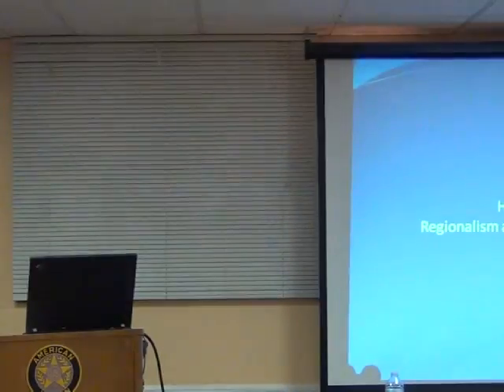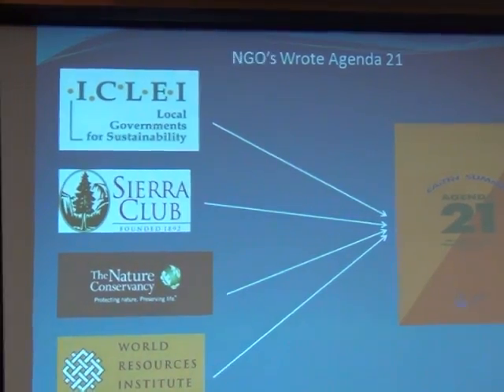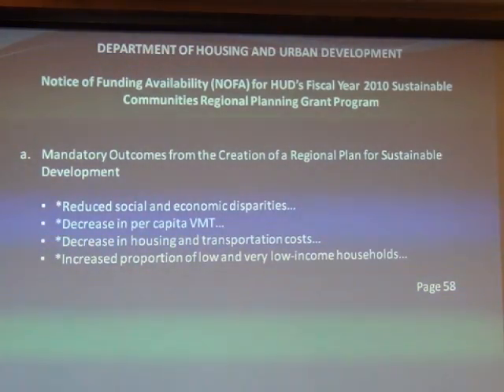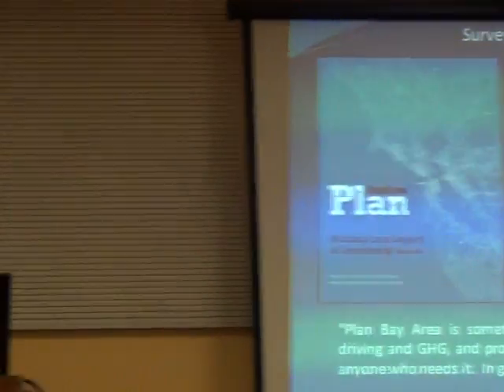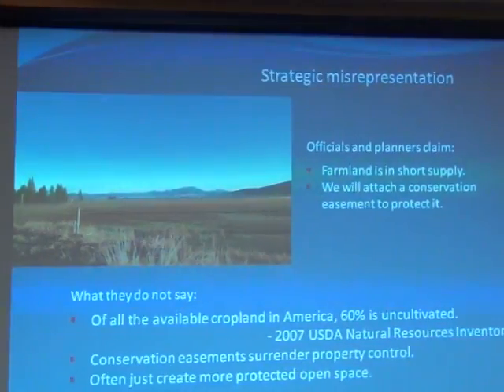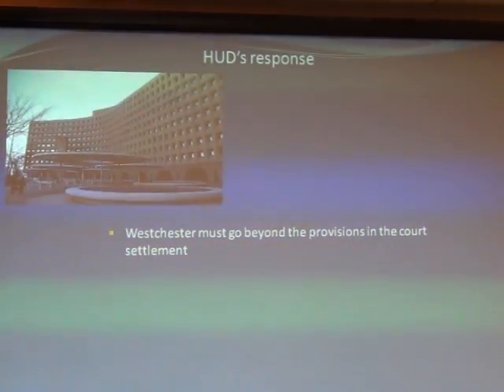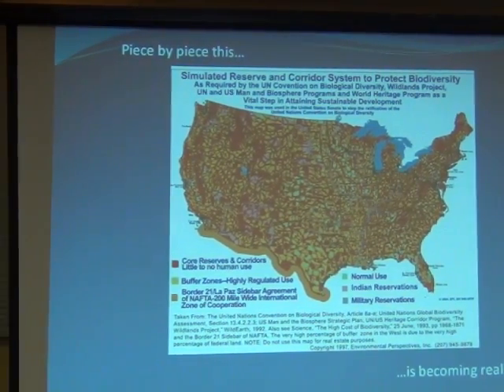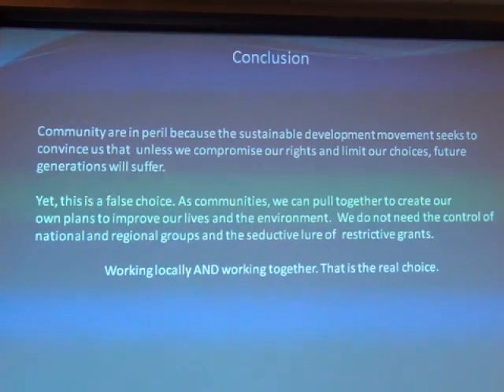John Anthony on UN Agenda 21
Small Businessman John Anthony presents a history of the U.N. Agenda 21, how it's affecting all of us & what we must do to combat it. Rockville Center, NY Feb 4, 2014